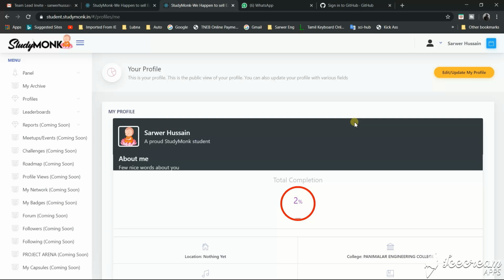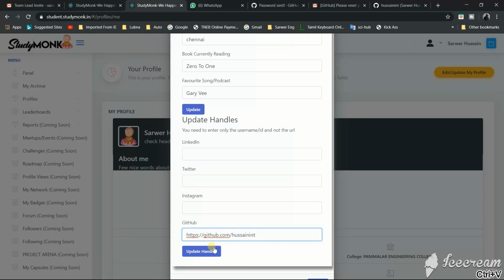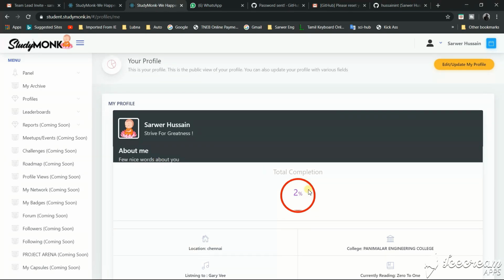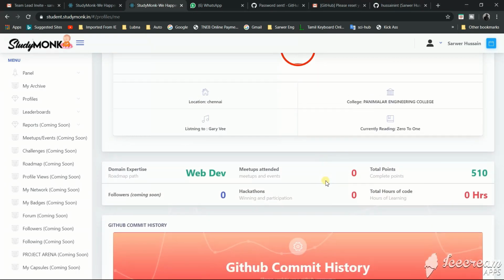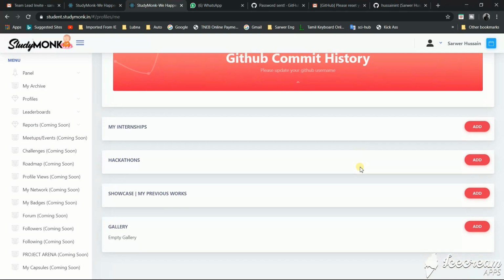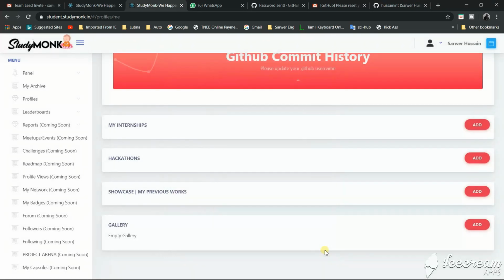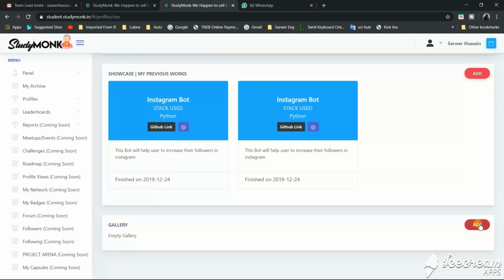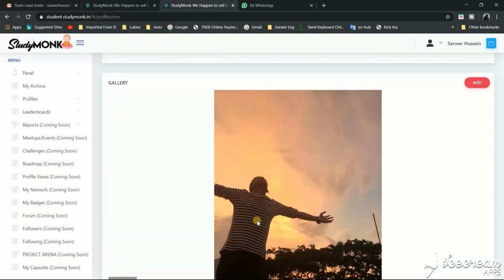#5 MyProfile || How to use StudyMonk.in